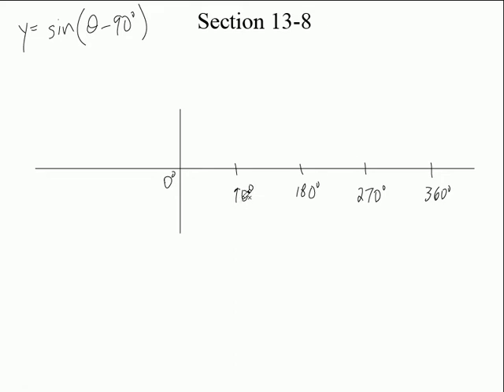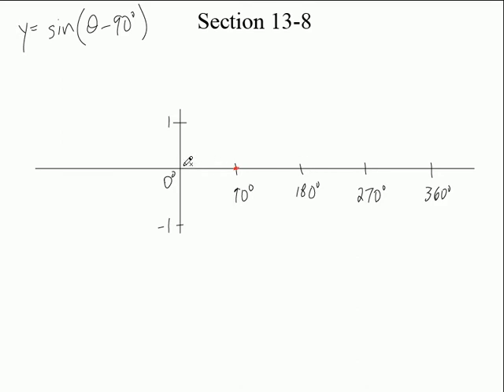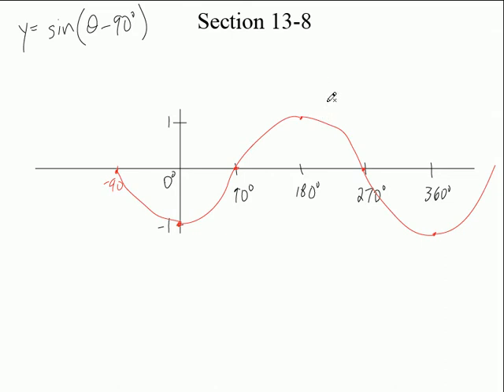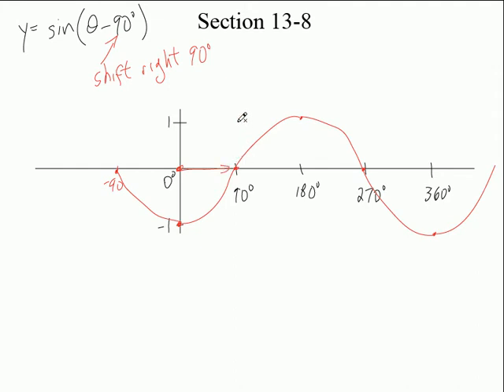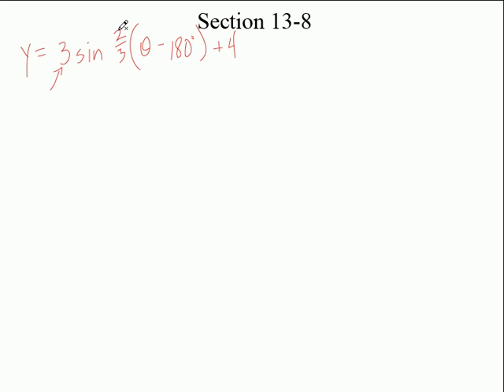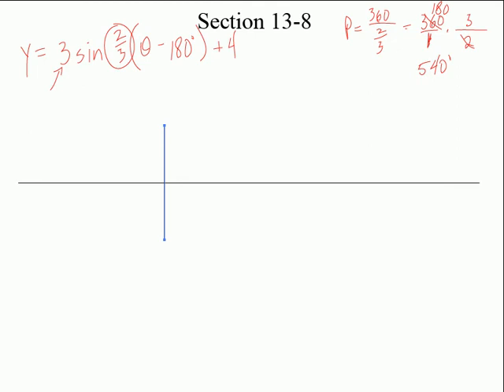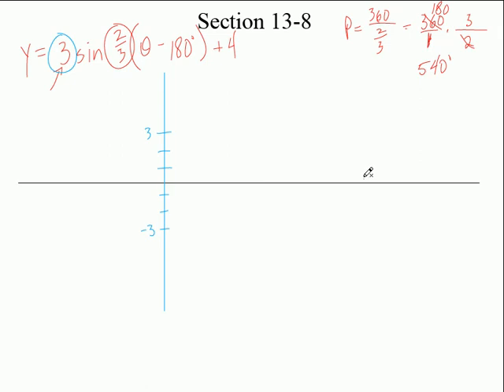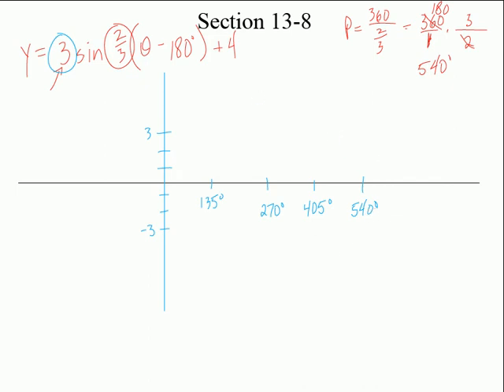Section 13-8 part b.avi